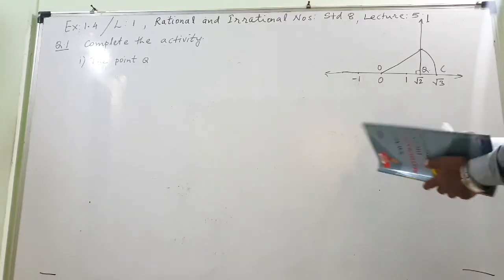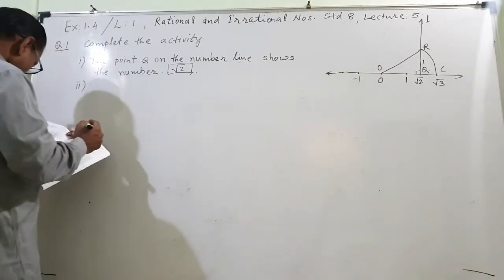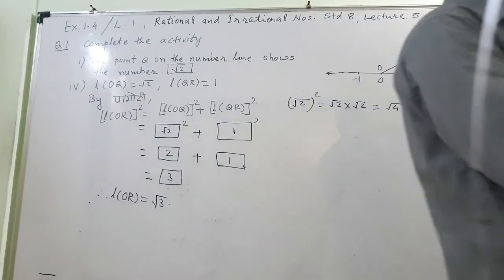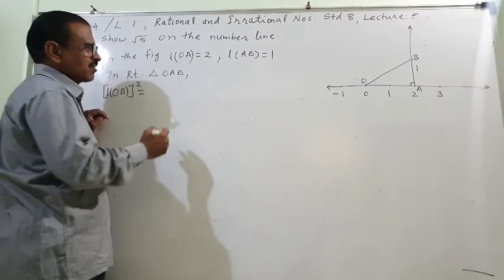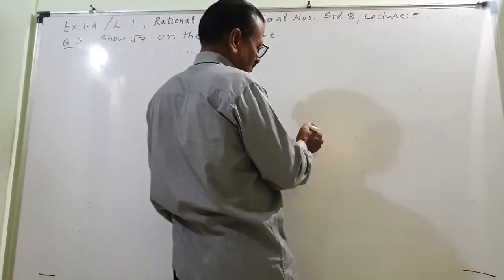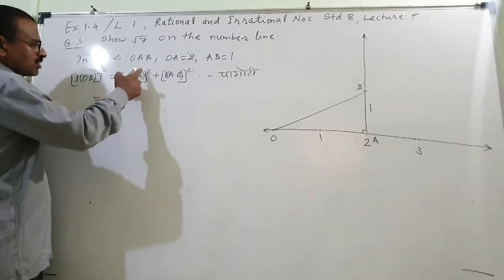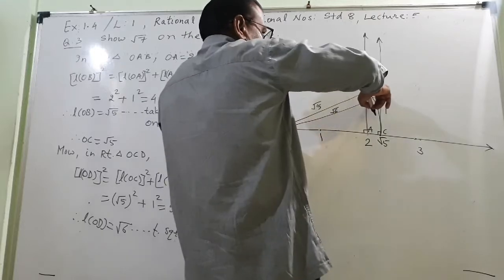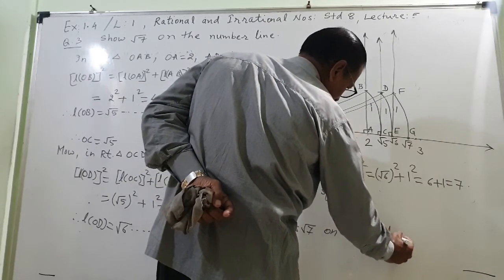Rat & Irrat. Nos.:5 Ex.1.4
Rational and Irrational numbers, Class 8.Ex.1.4 Lecture:5